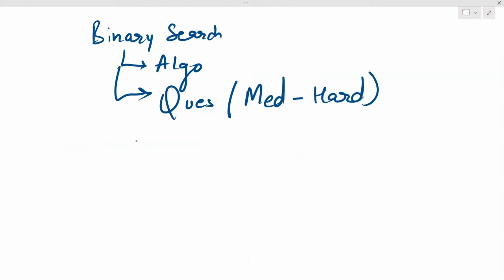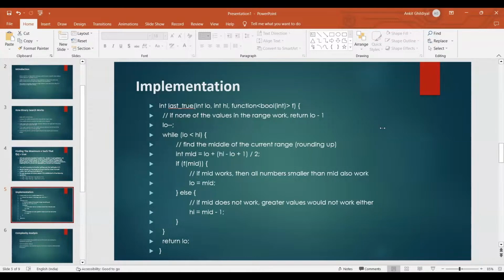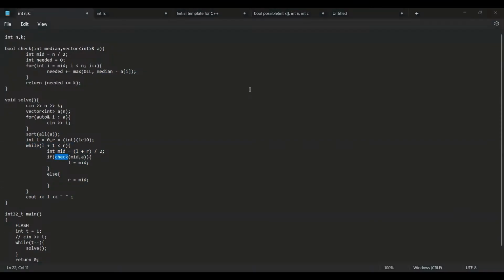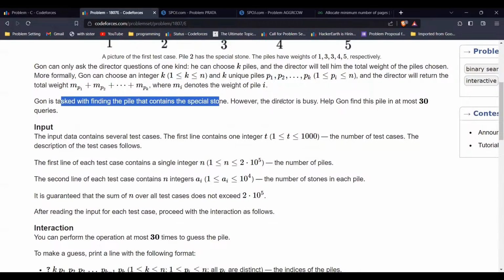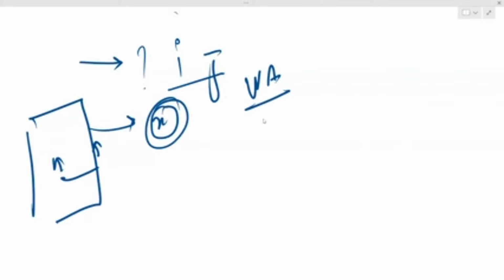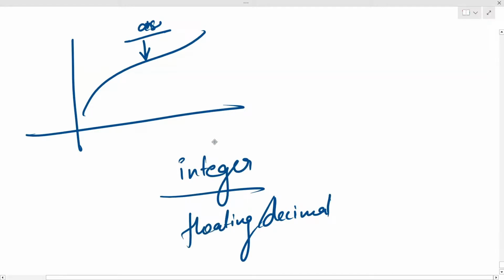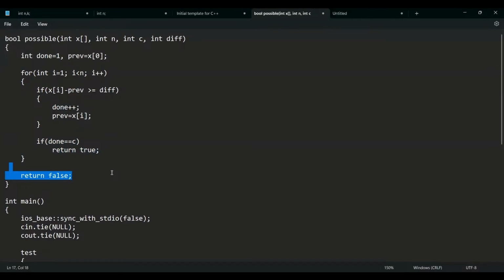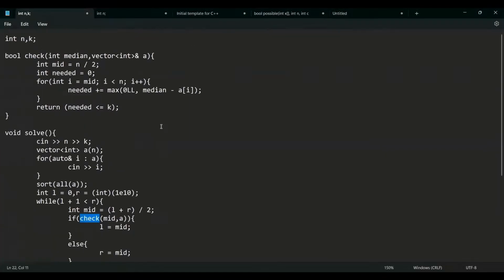Monty Nathan Live Stream